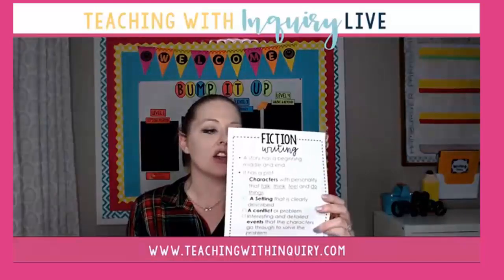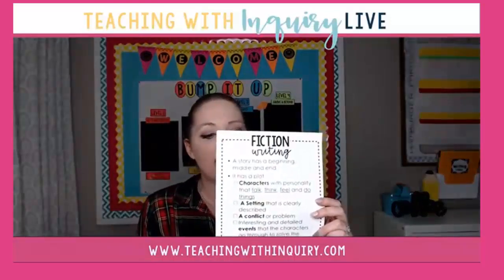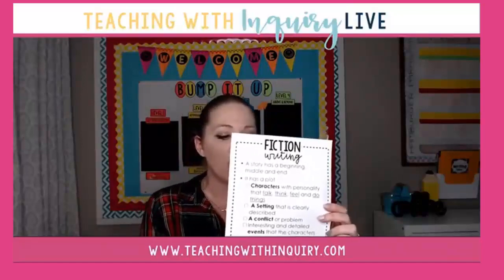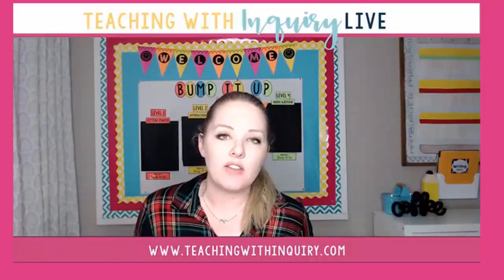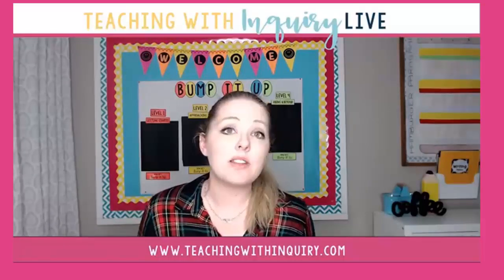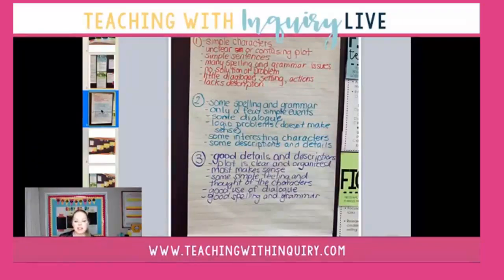EP81: How I Use “Bump It Up” Board to Help Assess my Students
Today, I'm going to get really focused on how I use Bump It Up Board to help assess my students' writing and keep them involved and engaged in what assessment looks like in my classroom.